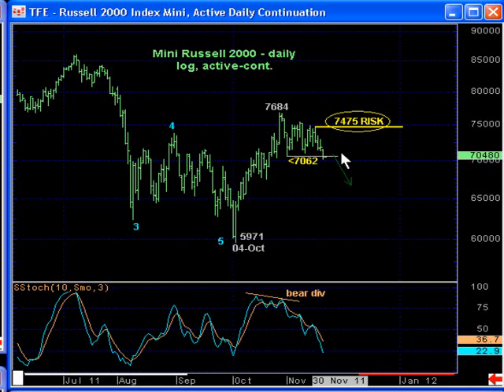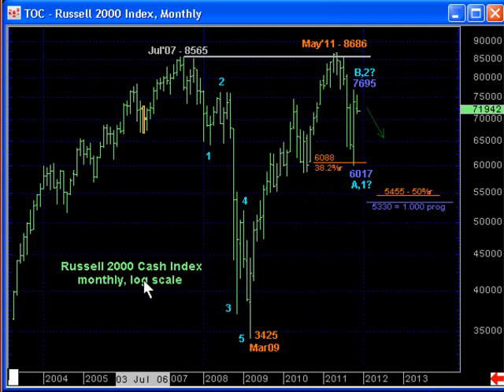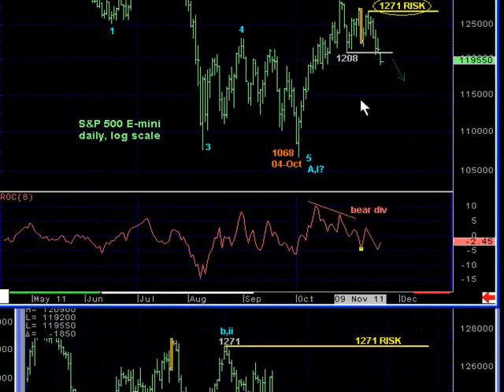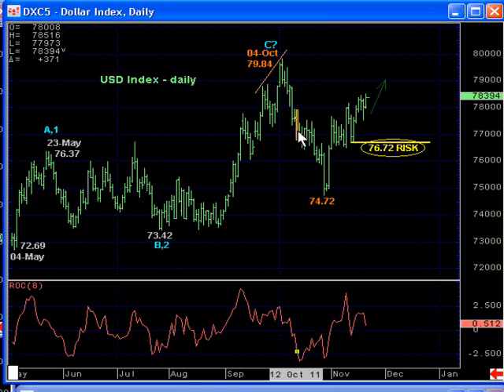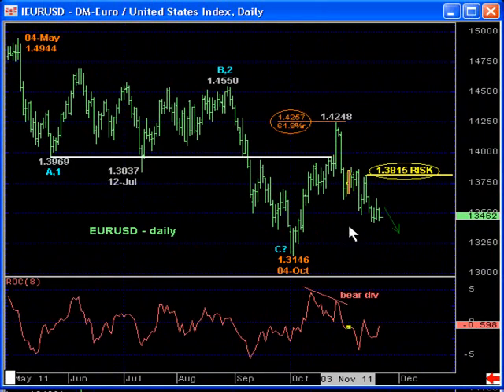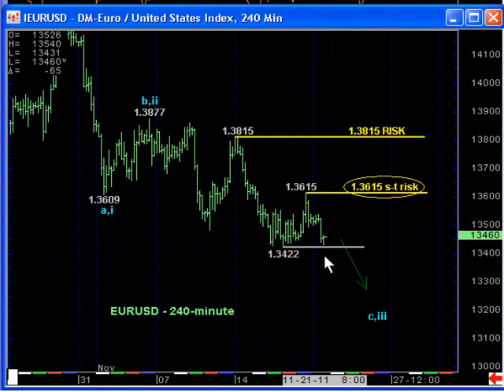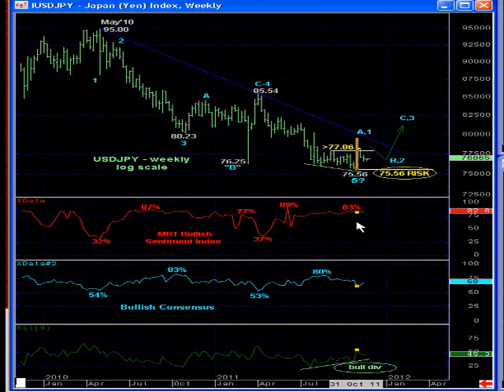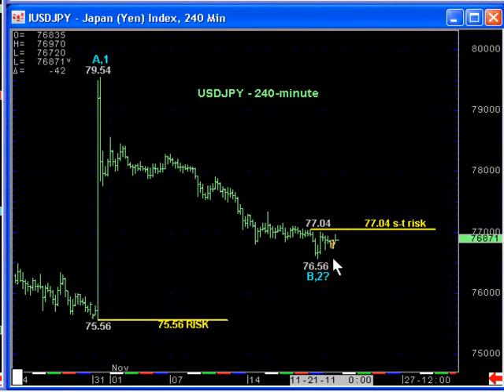Equities Fail, Expose Potentially Steep Vulnerability, Prompting Further USD Bid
With overnight's failure below 01-Npv's 7062 low, the Mini-Russell 2000 market has joined the E-Mini S&P in breaking Oct's recovery and exposing a larger-degree correction or major reversal lower.  With U.S. Super-Committee and Eurozone issues the likely fundamental fuel this week, this early confirmation of at least intermediate-term weakness is not only not encouraging, it exposes potential steep, even relentless losses in the period directly ahead.  Please review today's comprehensive Technical Webcast for details that include discussion of the continued bid to the USD Index, the ongoing slide in the Euro, and the developments in the USDJPY that could result in a major reversal higher.